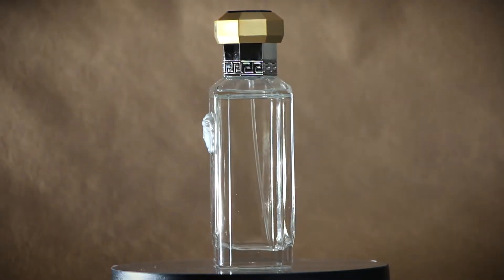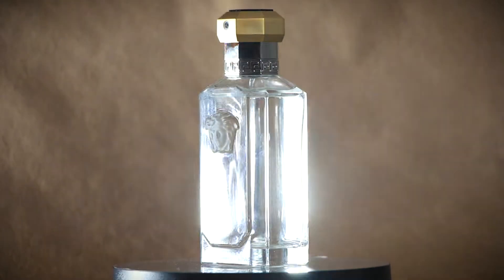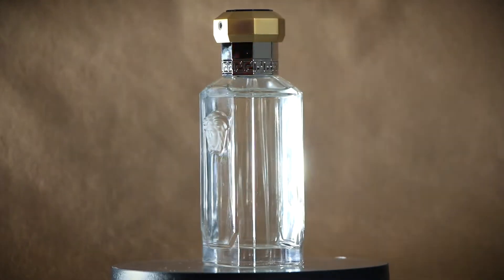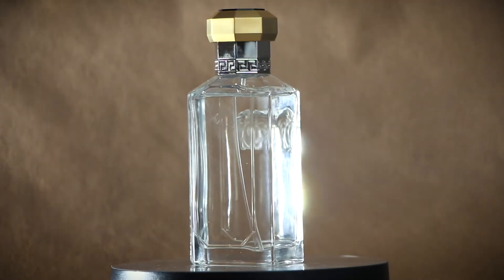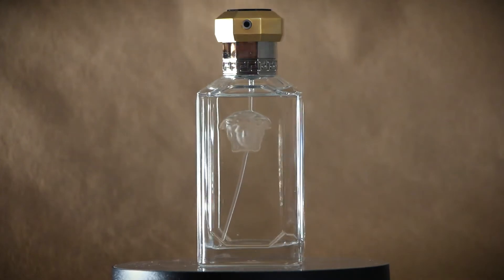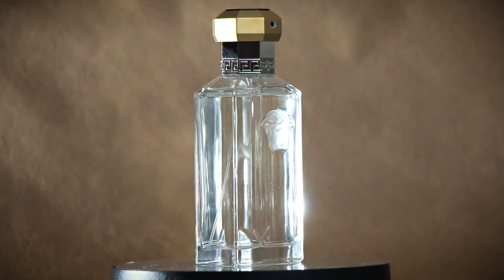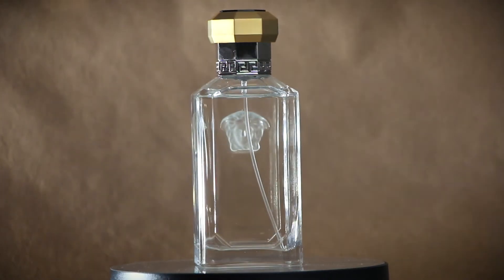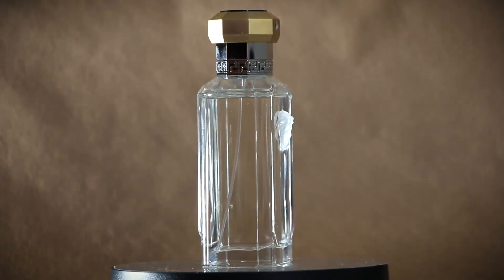Fragrance Focus | Versace The Dreamer Review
Launched in 1996 The Dreamer by Versace is a fragrance for men. Top notes are Juniper, Tarragon, and Artemisia; middle notes are iris, Lily, and Flax; base notes are Tobacco blossom and Amber.

I'm just trying to make cool stuff.

Represent Jesus, steward your influence, change the world.